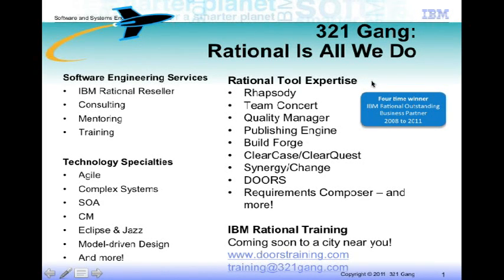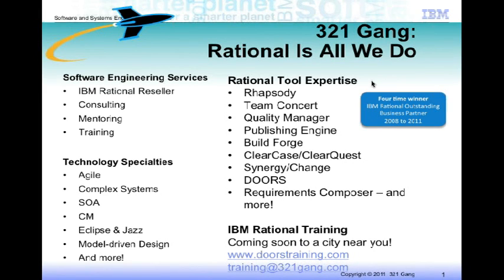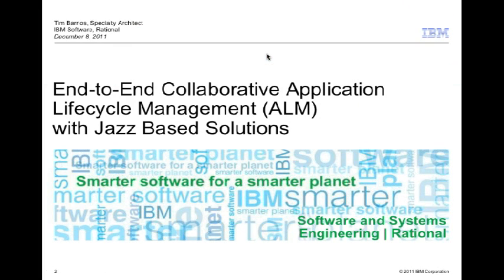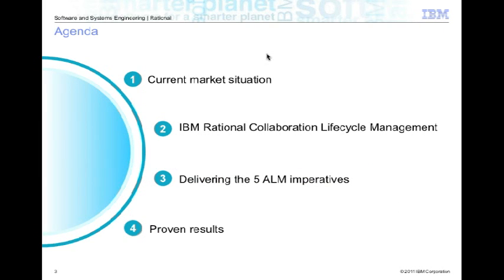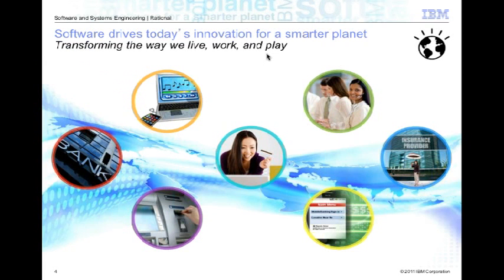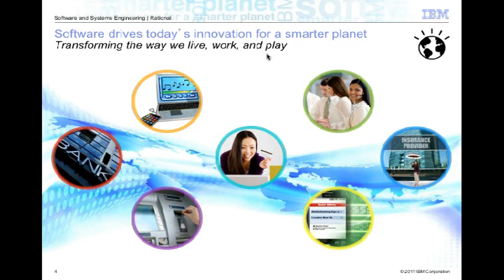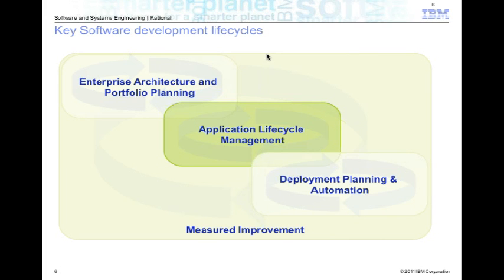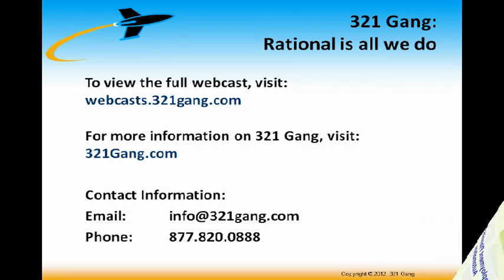Application Lifecycle Management with IBM Jazz